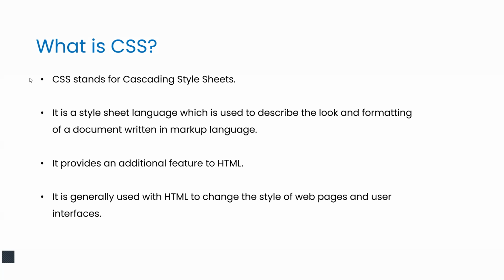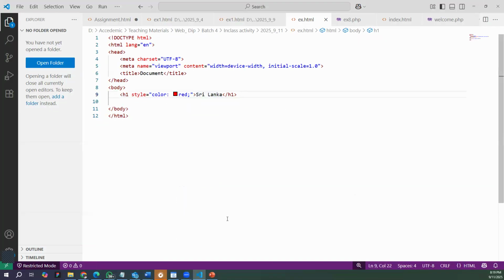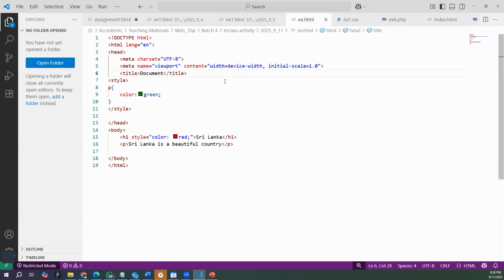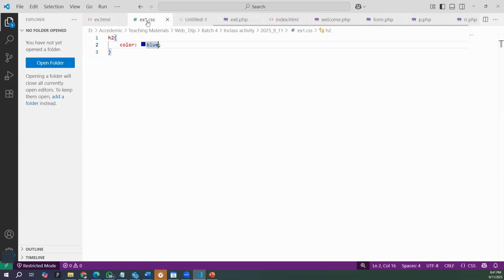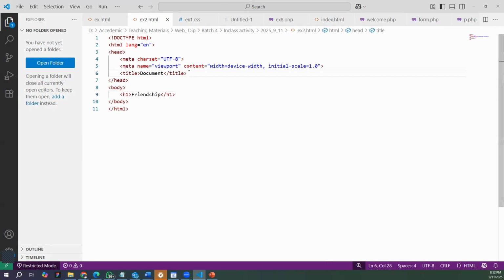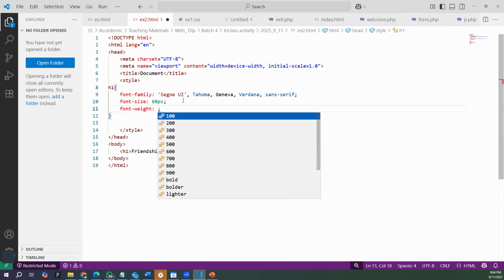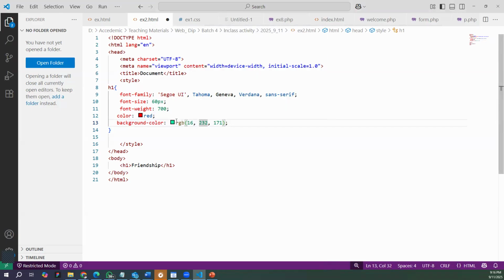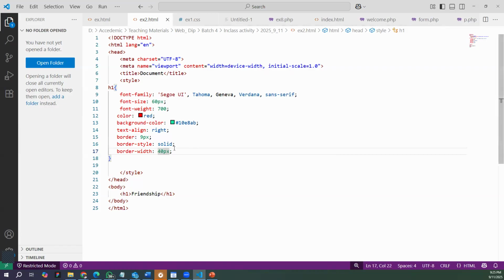Web Design and Development | Diploma in Information Communication Technology | Lecture 4 |Batch 4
Dive into the World of Web Design and Development with DIT 234
Are you passionate about creating visually appealing and functional websites? Then DIT 234 - Web Design and Development is the perfect course for you!

In this comprehensive course, you'll gain the essential skills and knowledge to:

Master the fundamentals of web design, including user interface (UI) and user experience (UX) principles.
Learn industry-standard coding languages like HTML, CSS, and JavaScript.
Build responsive websites that adapt seamlessly to any device.
Implement interactive features and animations to enhance user engagement.
Explore advanced topics like web accessibility and content management systems (CMS).
Whether you're a complete beginner or have some prior experience, DIT 234 is designed to equip you with the skills you need to succeed in the ever-evolving world of web development.

This course is perfect for:

Individuals with an interest in web design and development
Those seeking to build a career as a web developer
Business owners who want to create and manage their own websites
Enroll in DIT 234 today and take your first step towards becoming a web development pro!

Bonus: Throughout the course, you'll also gain valuable insights into the latest web design trends and best practices.

Don't miss out on this opportunity to learn in-demand skills and launch your web development career!